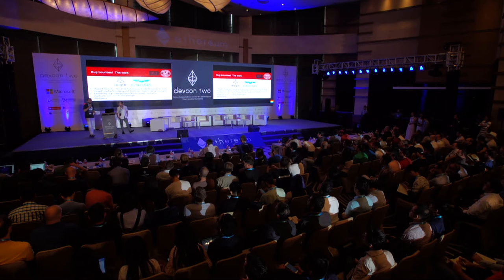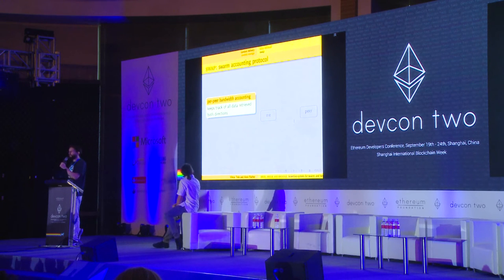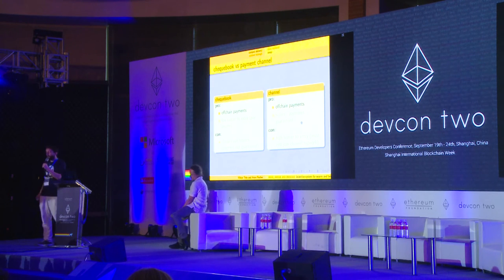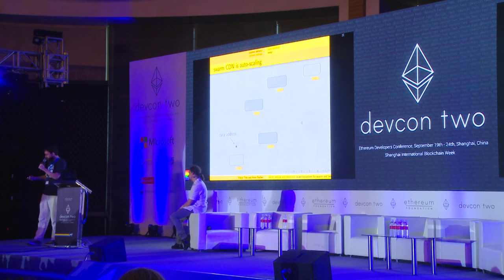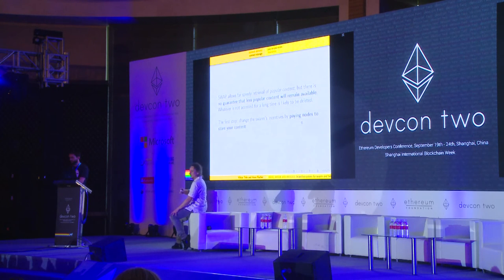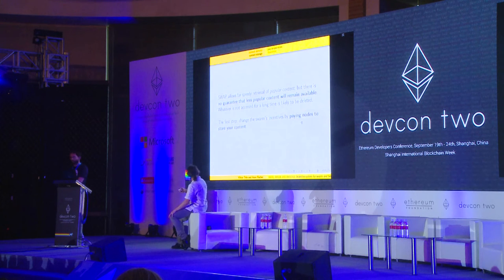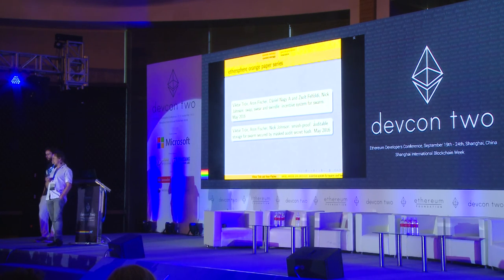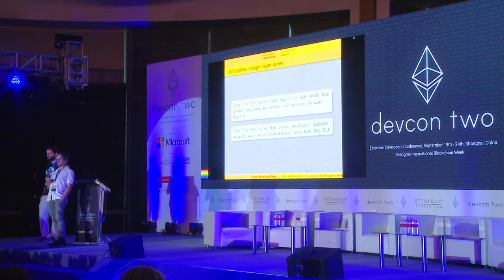Swap, Swear and Swindle Swarm Incentivisation - Viktor Trón and Dr. Aron Fischer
Swap, Swear and Swindle. Swarm Incentivisation A robust peer-to-peer content storage and retrieval system requires a careful balance between the needs of the service providers and those of the consumers. The Swarm network is uniquely able to address these needs due to the new opportunities ethereum offers in the form of micro payments and smart-contract governed incentive schemes. In this talk we want to introduce the swarm incentive system. It is built around three pillars which we call Swap, Swear and Swindle. The Swap system accounts for bandwidth usage and compensates nodes for serving up content. The dynamics of this system suggest that popular content will automatically become more widely distributed and faster to access. Micropayments are handled by a custom chequebook smart contract and we are actively looking to integrate full payment channels as well. The Swear contracts deal with long term storage, allowing nodes to sell access to their storage capacity while allowing others to reliably store their content on swarm for extended periods of time. Finally, the Swindle contracts constitute a litigation engine to resolve disputes. The properties of Swindle make it a natural candidate to be a state-channel judge contract and we will present our research into off-chain state-channels for proofs-of-custody, recurring payments as well as litigation and conflict resolution. Swarm thus touches upon multiple strands of research currently happening in and around the ethereum ecosystem and unifies them in a coherent narrative that we hope to convey in this talk.

Speaker(s): Viktor Trón, Aron Fischer
Skill level: Advanced
Track: Developer Infrastructure